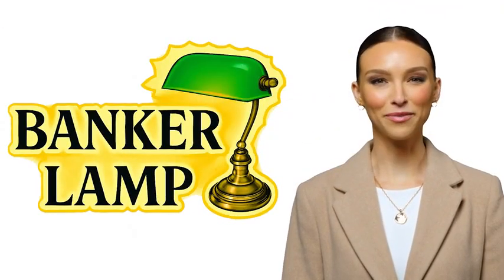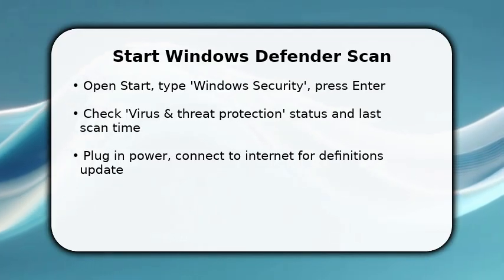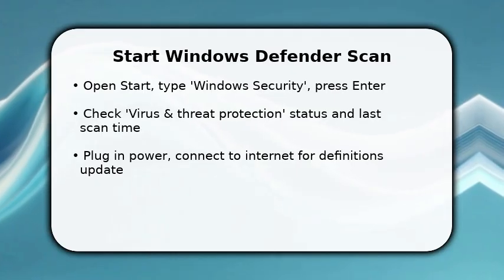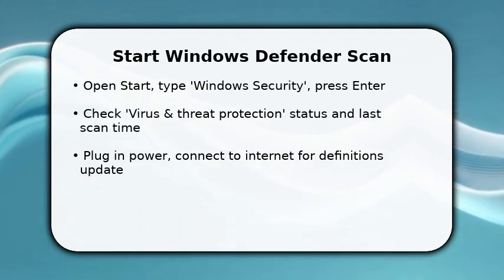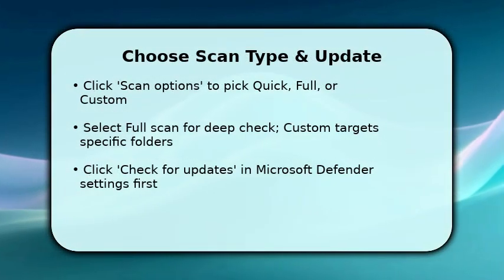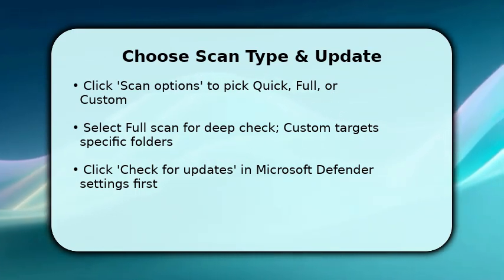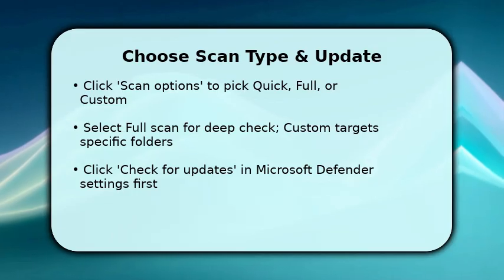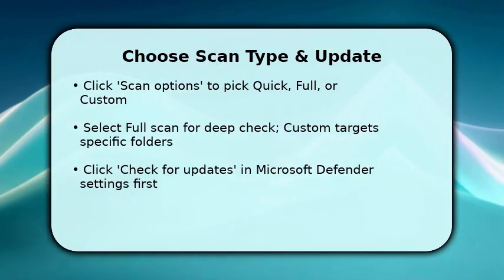How to Scan Laptop with Windows Defender (easy Method)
Discover the straightforward way to scan your Windows laptop using built-in Defender with our step-by-step guide. Learn how quickly and easily you can protect against malware threats right from within.